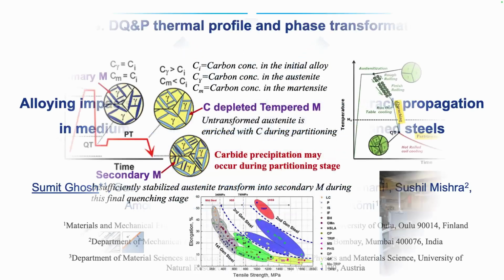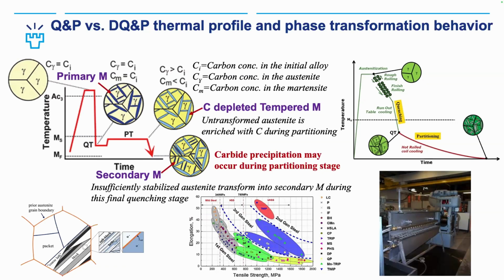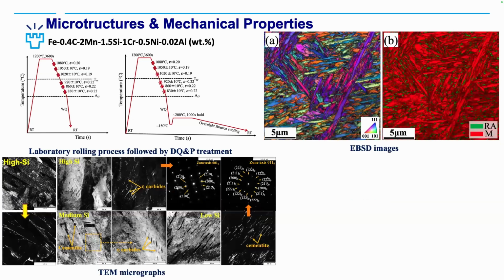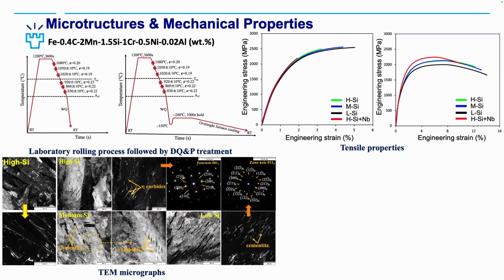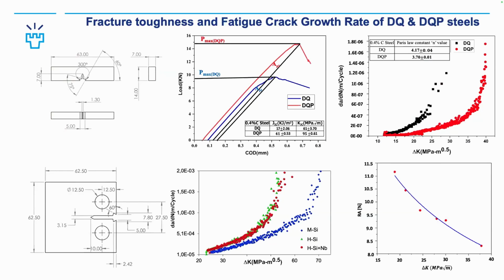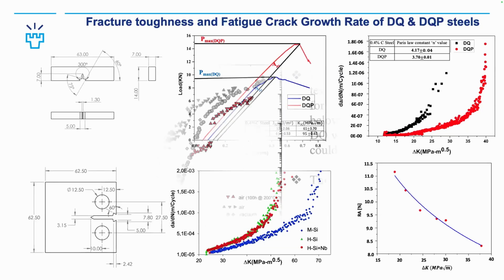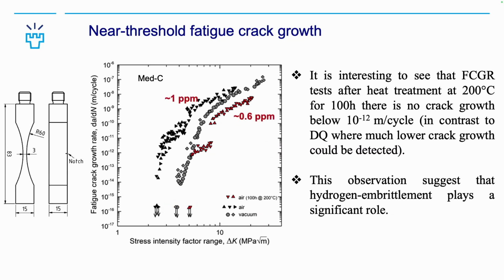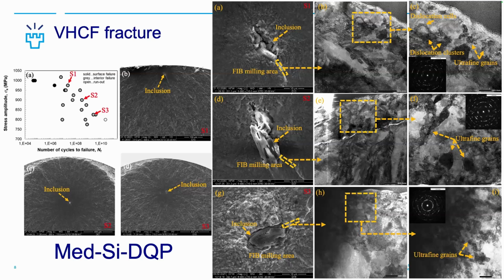ALLOYING IMPACTS ON AUSTENITE STABILITY AND FATIGUE CRACK PROPAGATION IN MEDIUM CARBON DIRECT QUENCH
Ghosh, Sumit; Kumar, Gaurav; Pallaspuro, Sakari; Somani, Mahesh; Mishra, Sushil; Gokhale, Amol; Kömi, Jukka